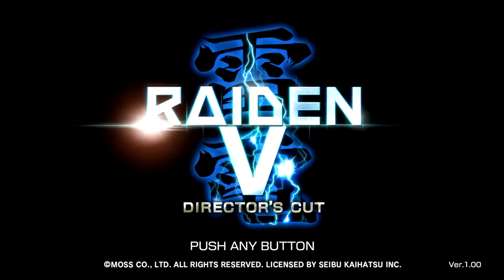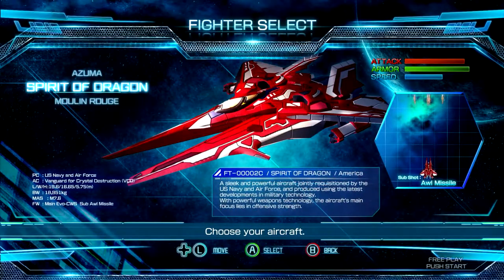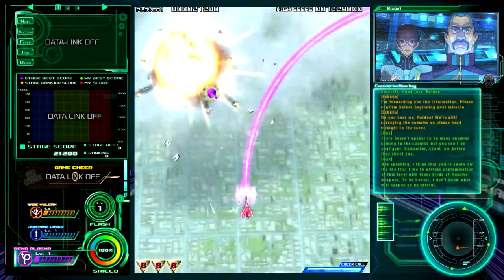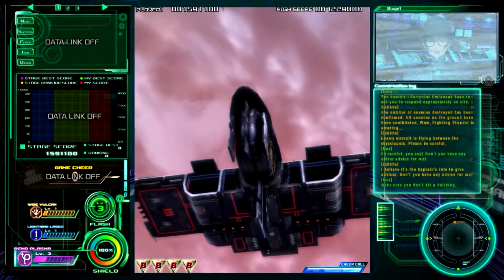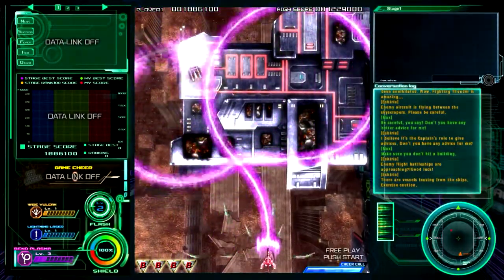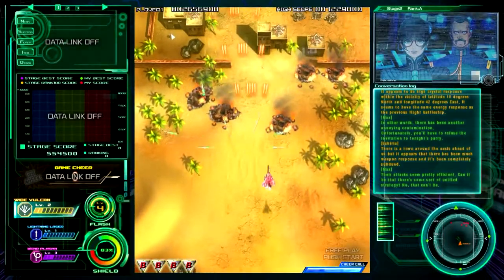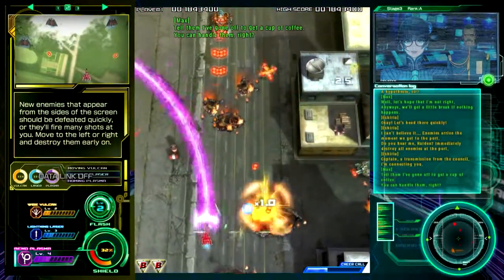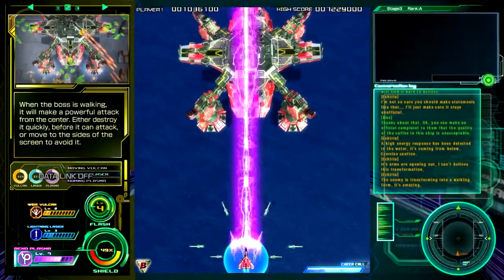Raiden V: Director's Cut Review - Classic Style Meets Modern Conventions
A classic shmup game series gets some welcome updates, but is that enough to let it stand out from the other classic titles in the genre with recent sequels and to merit its 35 dollar price tag?